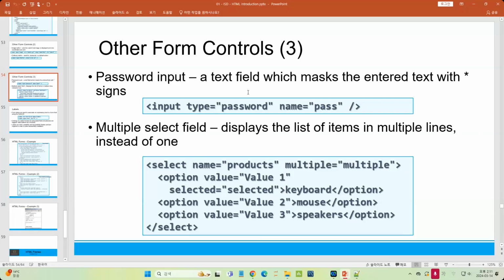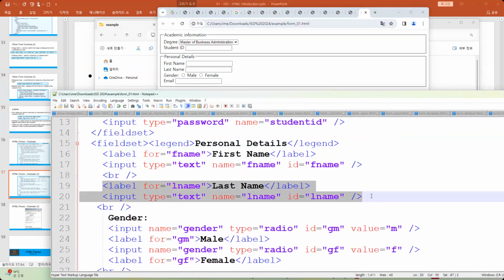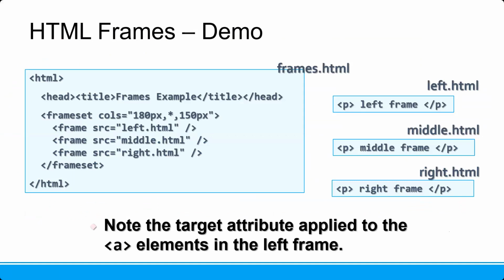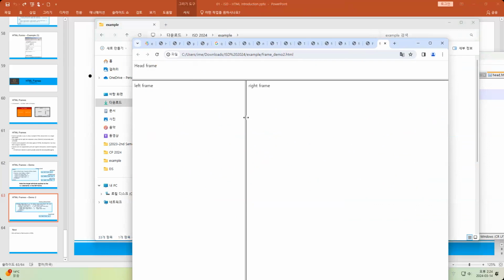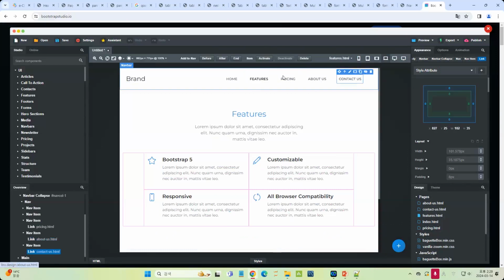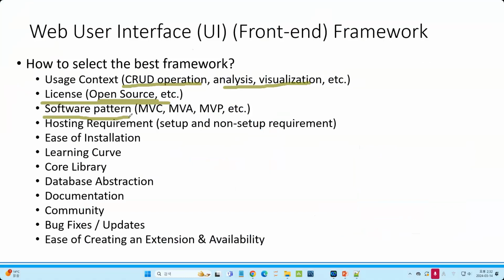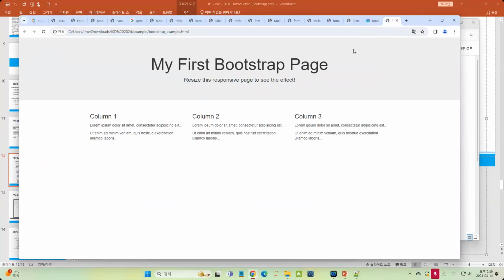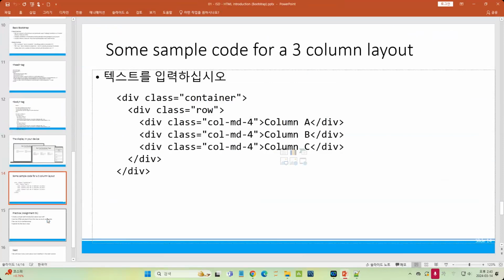20240314 - Information System Development - HTML Introduction (3)